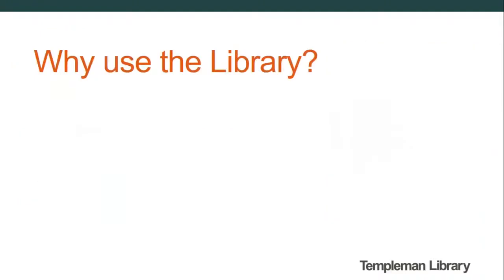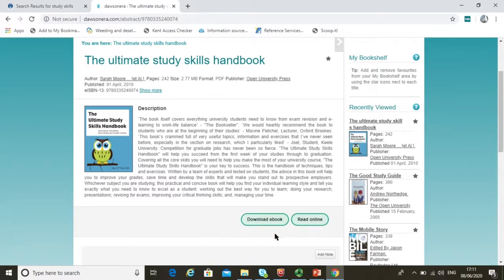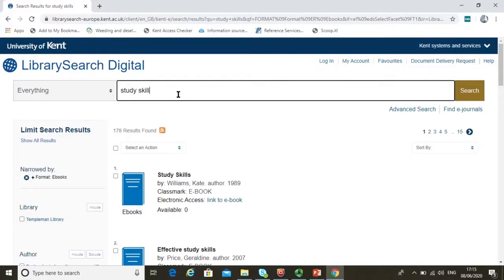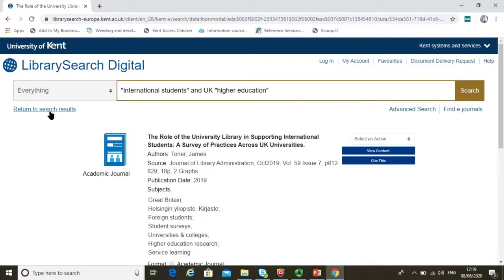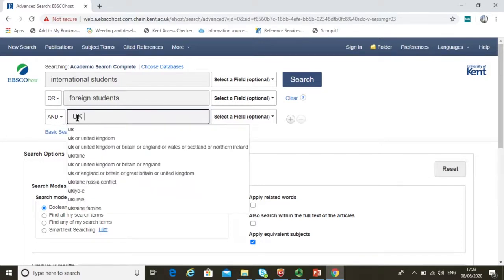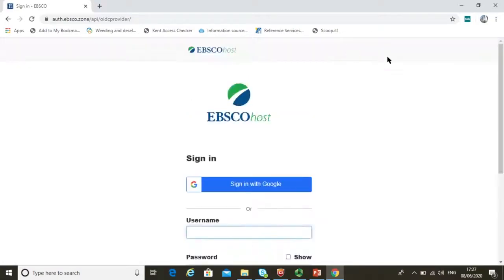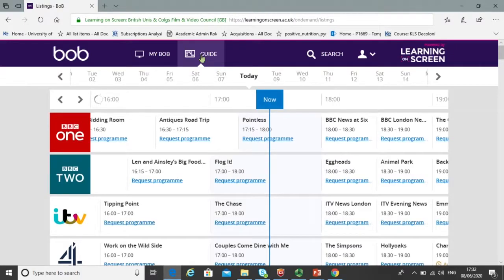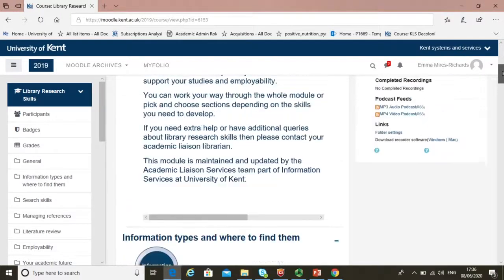Pre sessional June default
Introduction to Digital Library Resources